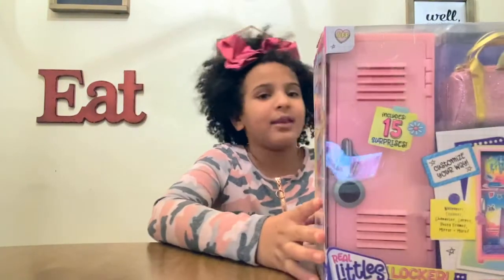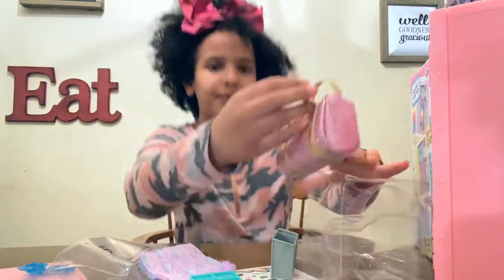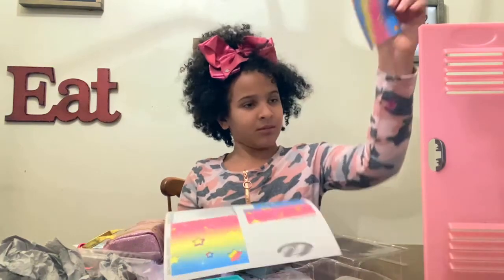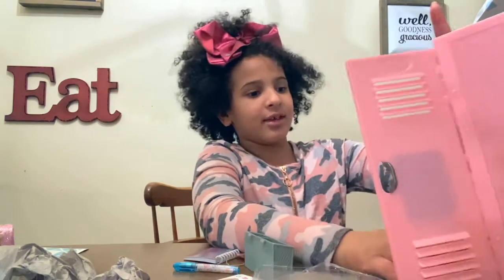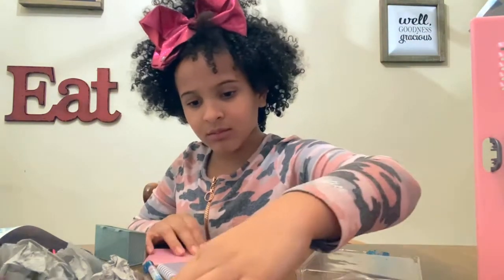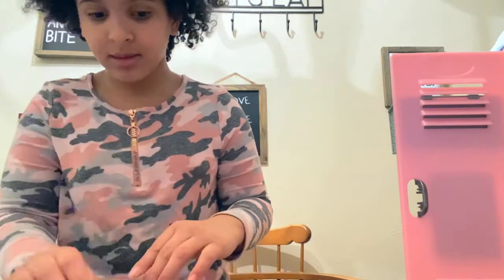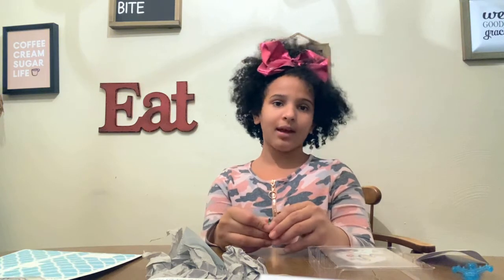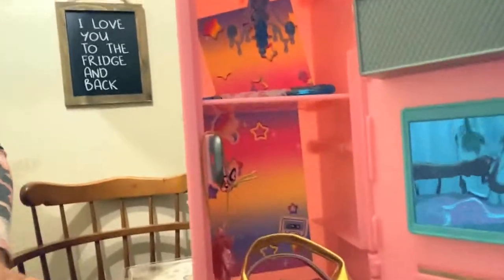Opening the Real Littles Locker !! I’m SO EXCITED!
Hi you guys ! In today’s video I’m inboxing the NEW surprise littles locker!! I seen the last one in Target and had to show you guys!!